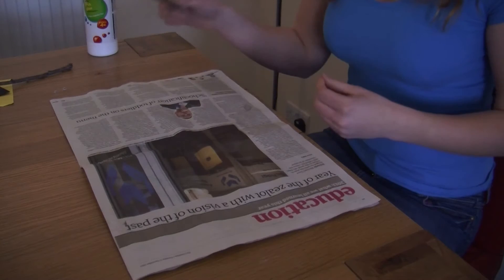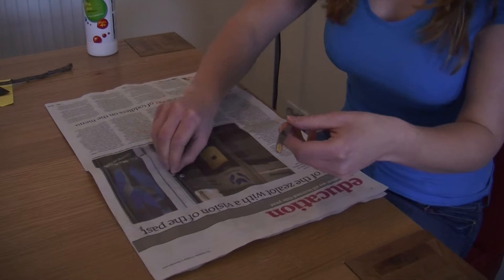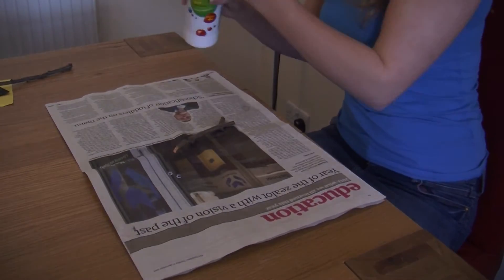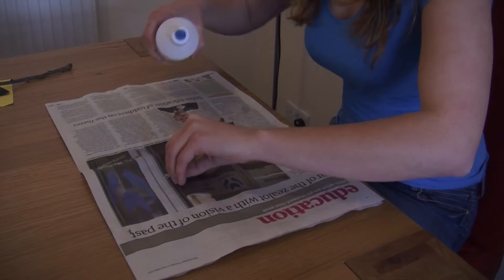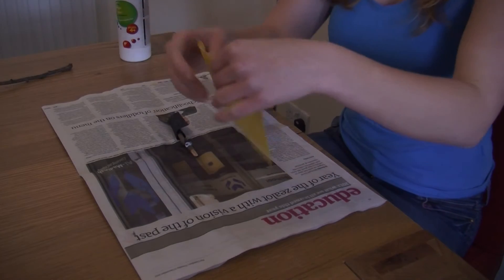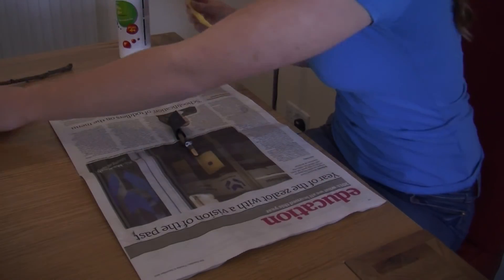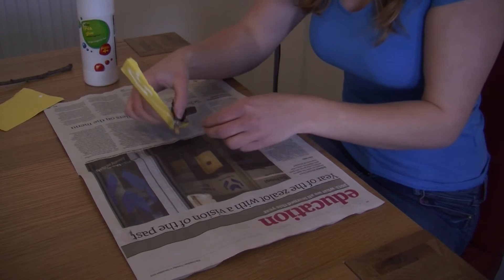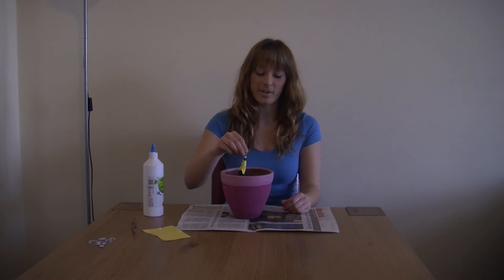How to: make a stick friend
Learn how to make a stick friend for your plant pot with Crafty Kids.